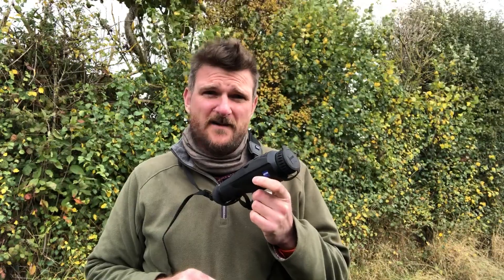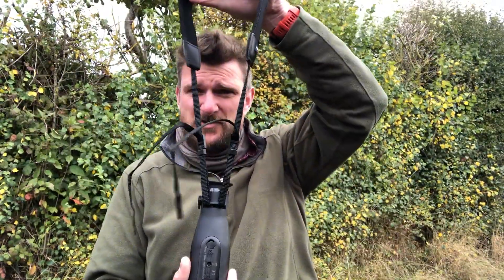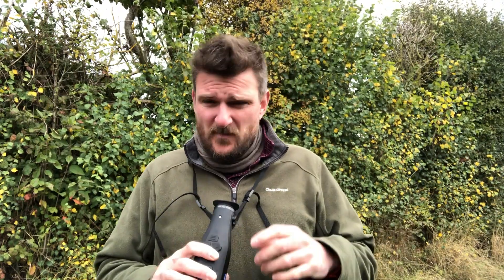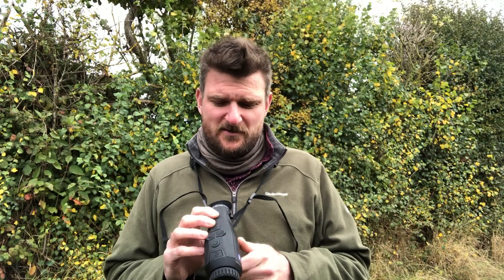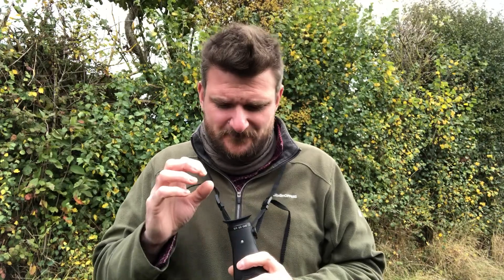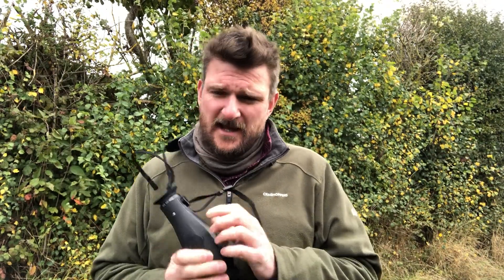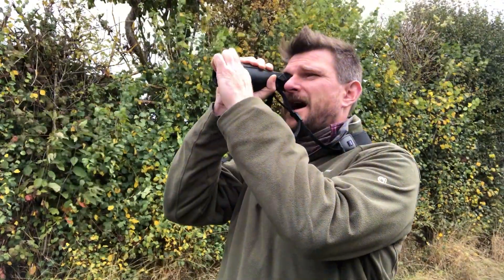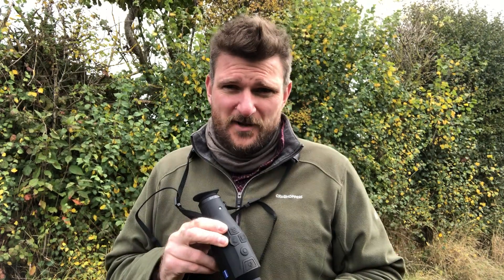ZEISS DTI 3/35 - A first review by Chris Parkin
Scott Country International is the leading supplier of night vision and thermal imaging products in the United Kingdom